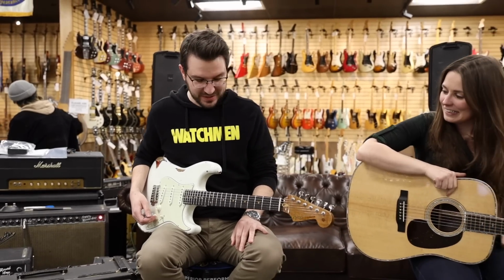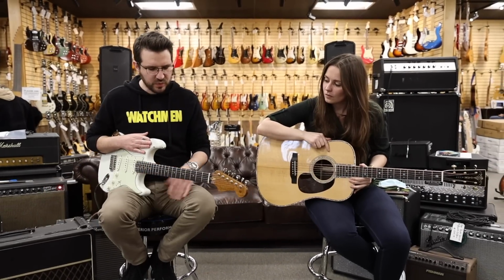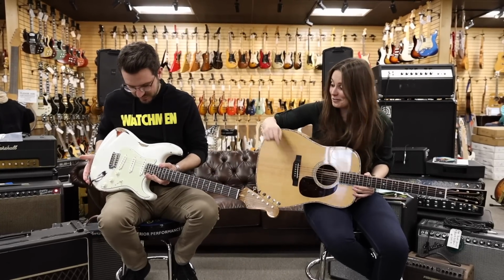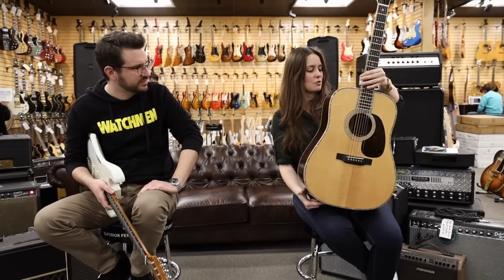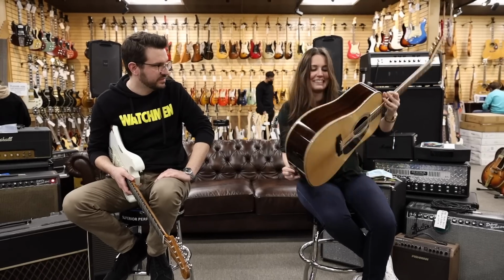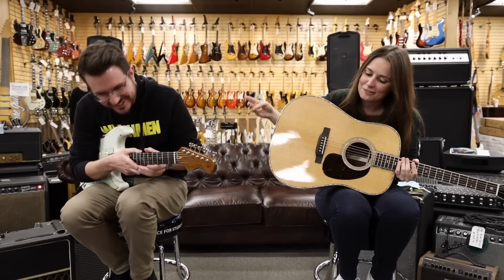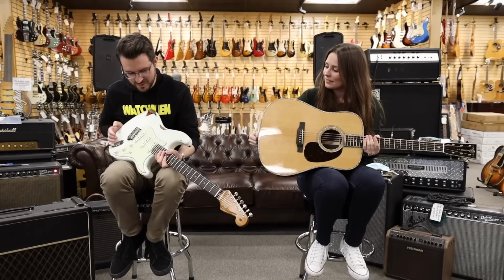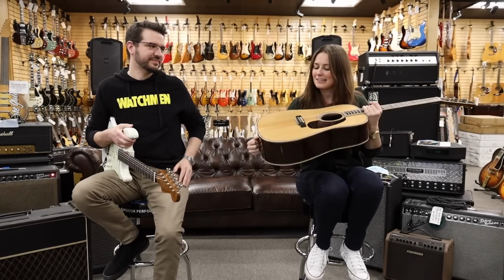Angela Petrilli & Zach Comtois "No Rain"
It's freakin' Straturday with @ZachComtois & @AngelaPetrilliMusic jamming at NormansRareGuitars! What do you think?